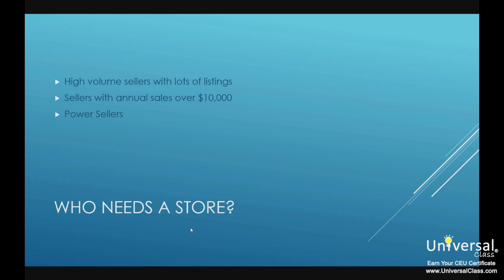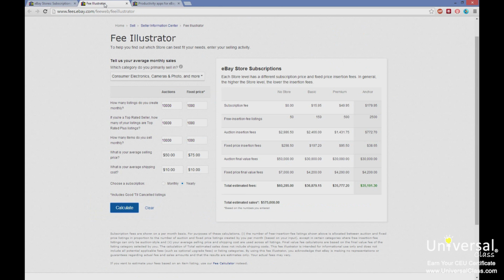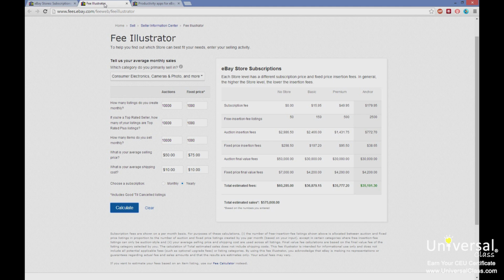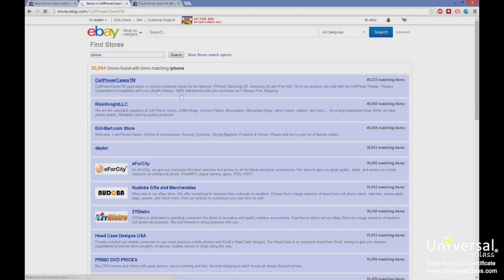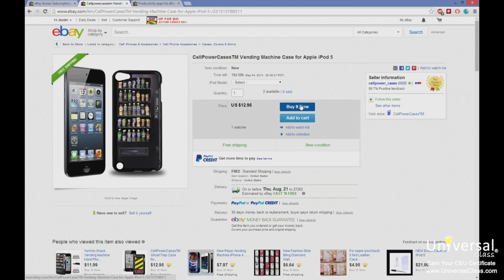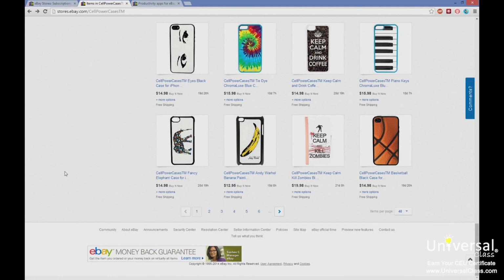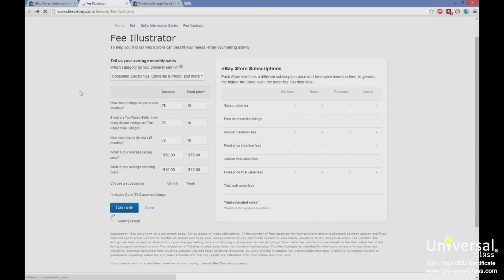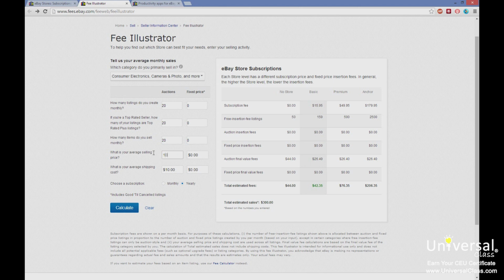Setting Up an eBay Store Tutorial | Universal Class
Setting Up an eBay Store Tutorial